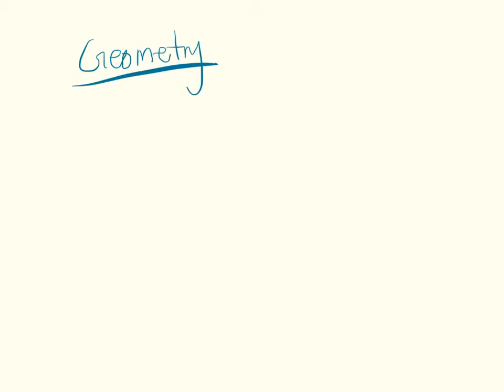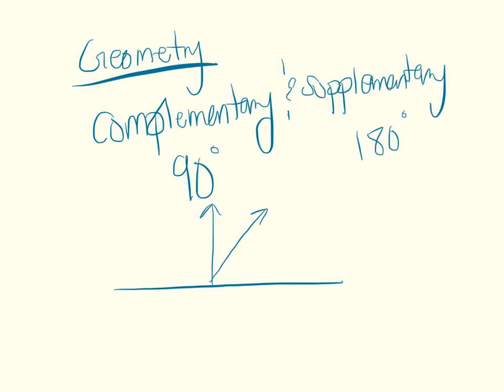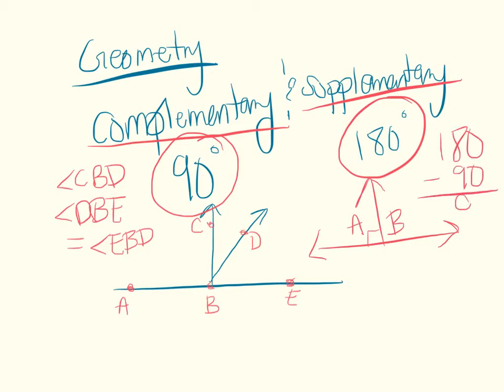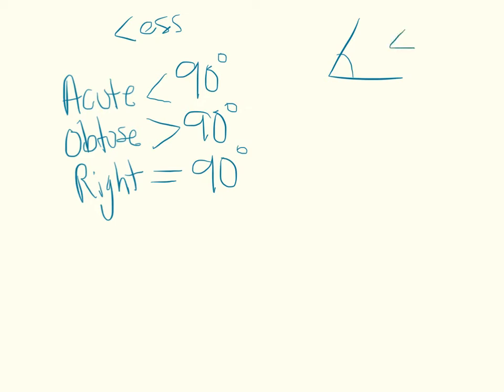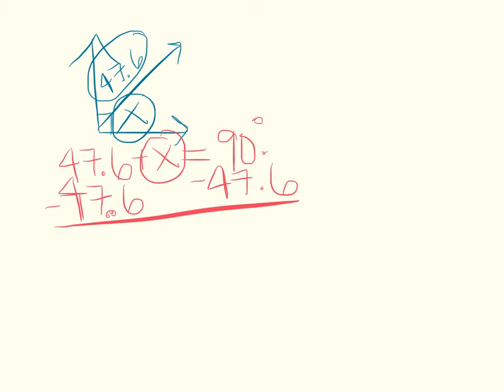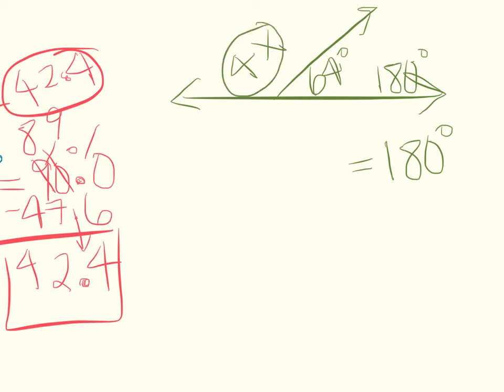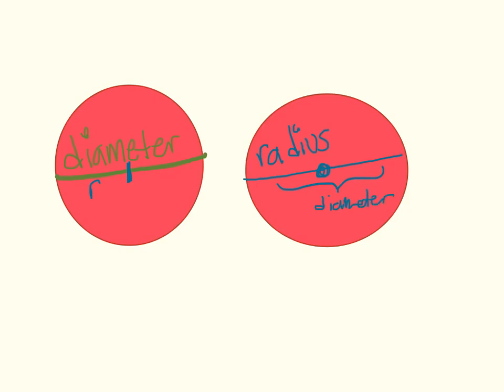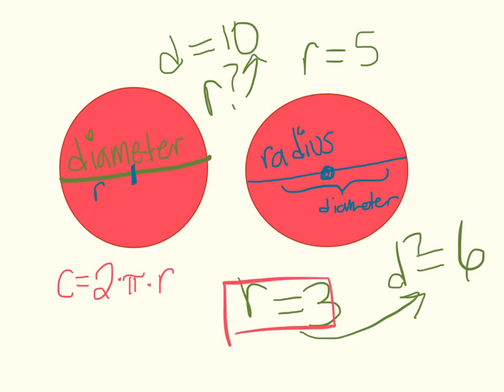Spring Break Homework - Geometry Part 1